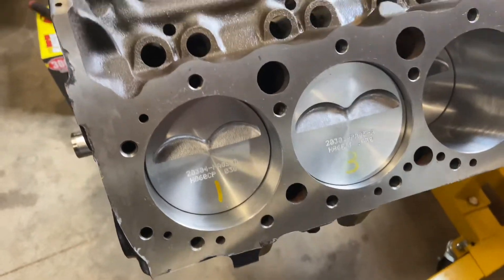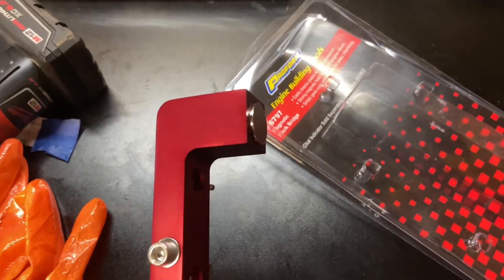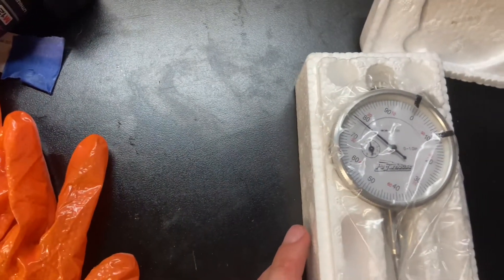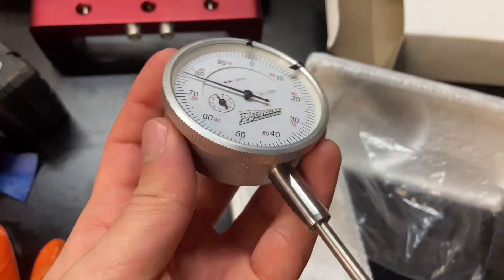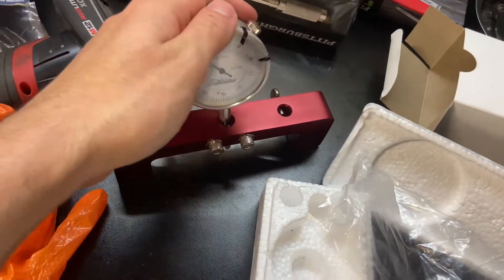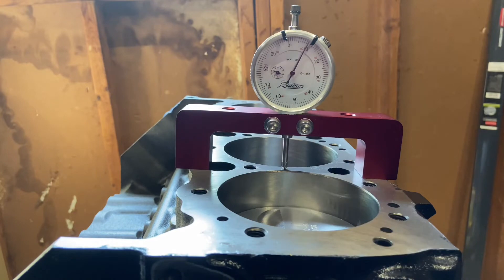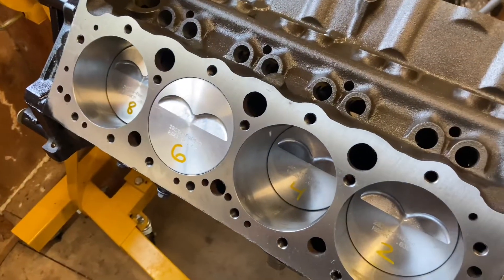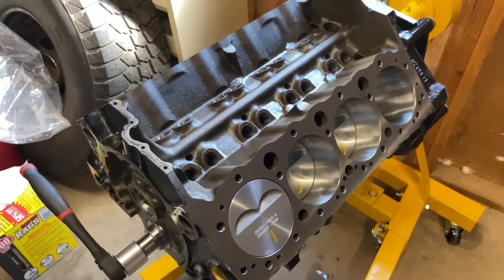Sbc 383 build part 3 - piston deck height and quench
Part 3 of my 383 build where I check piston deck height to determine quench and head gasket thickness